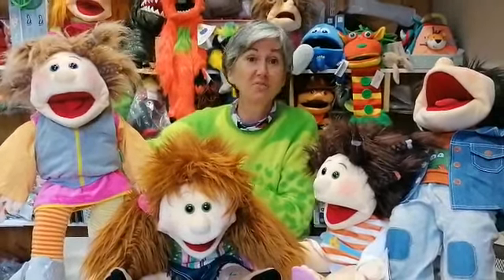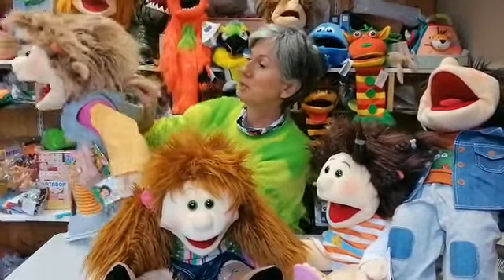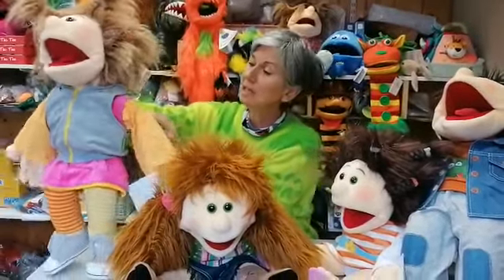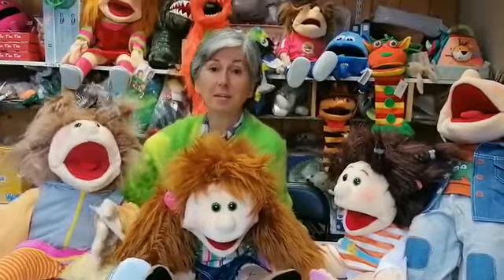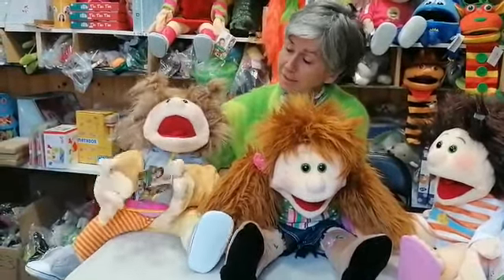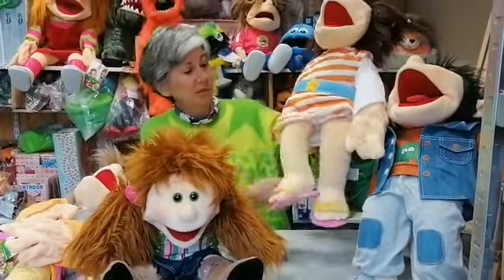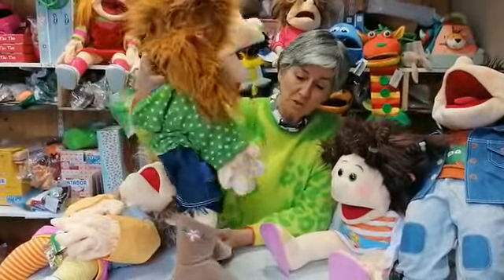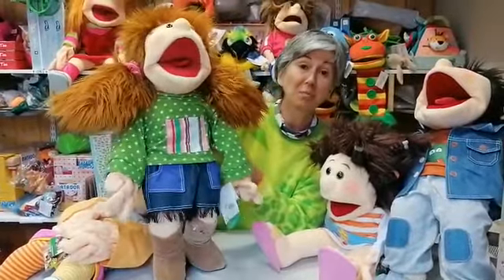65 CM Puppets